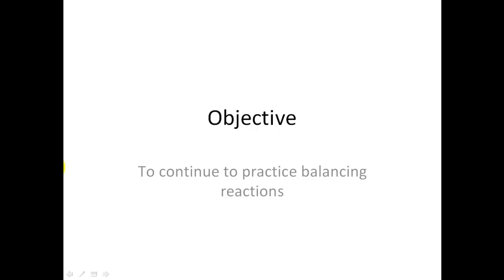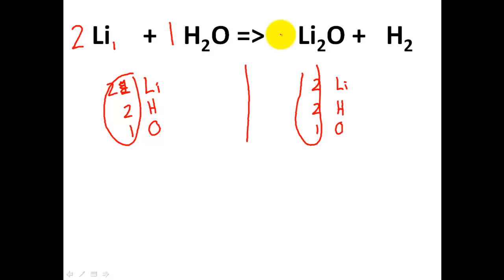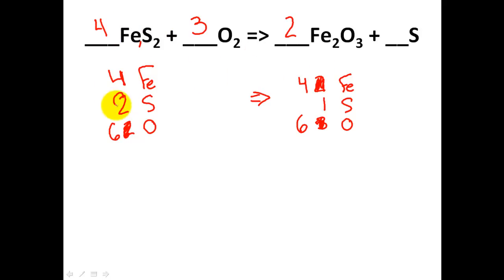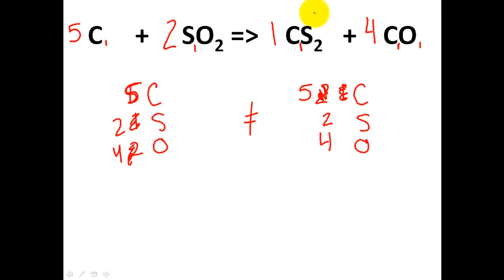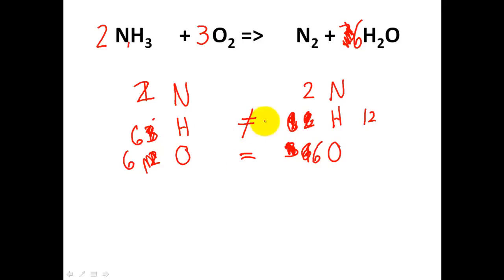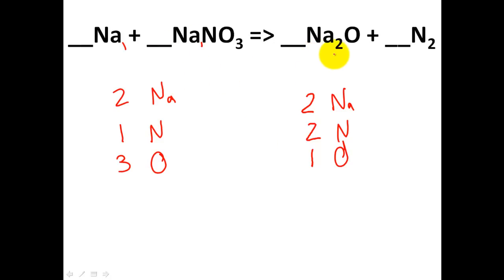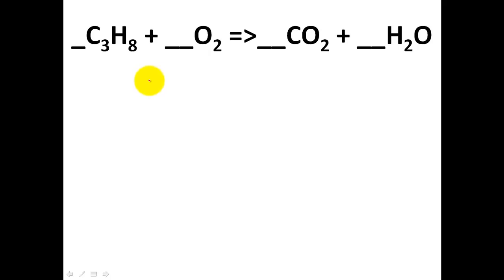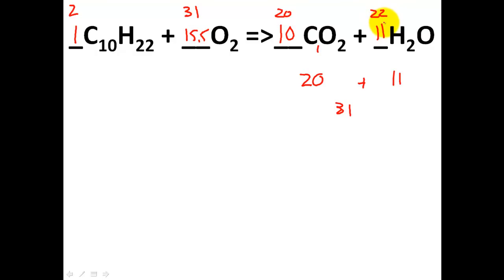Balancing Chemical Reactions 2 - EASY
CLEAR & SIMPLE - A short but awesome video tutorial on how to balancing chemical reactions. This is a basic balancing reaction video but it should help you understand how it goes. You'll find it easy to choose the correct coefficients that make a balanced reaction. It may even be fun!